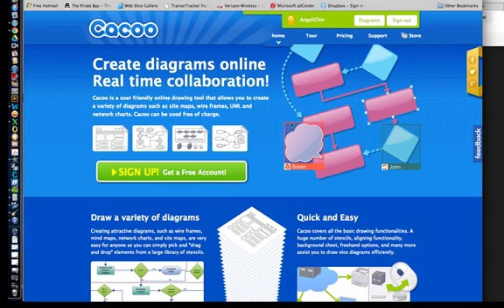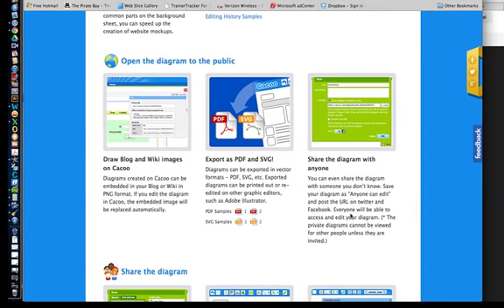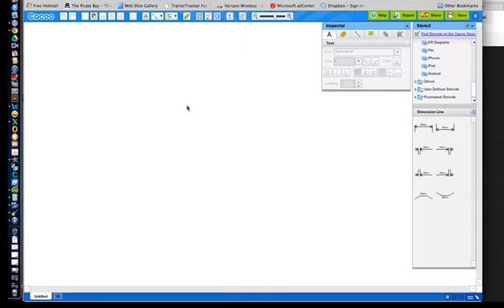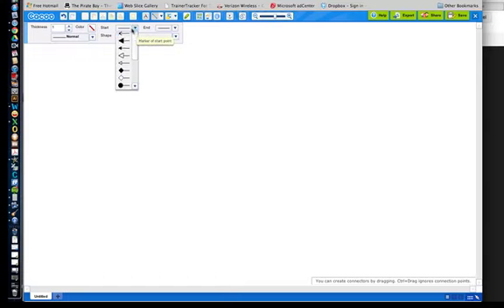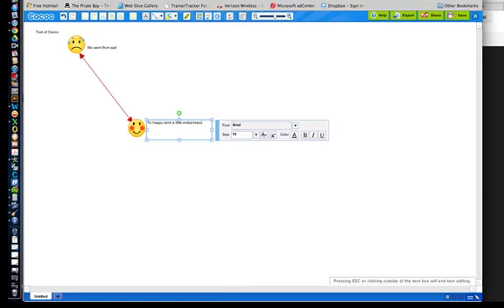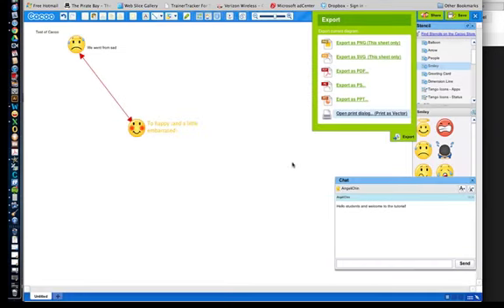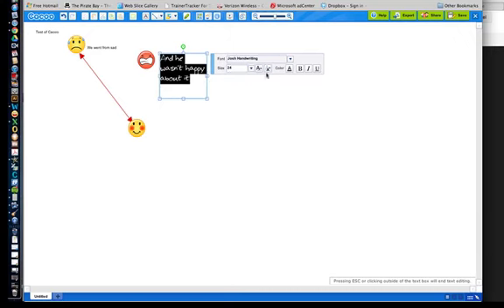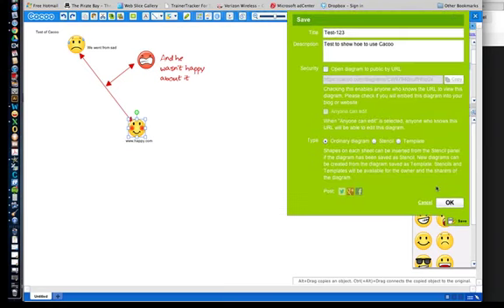CacooScreenflow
Cacoo screenflow